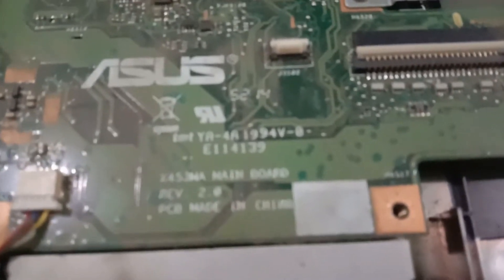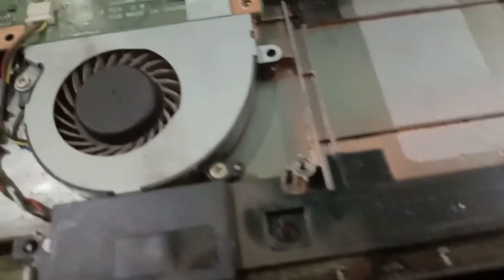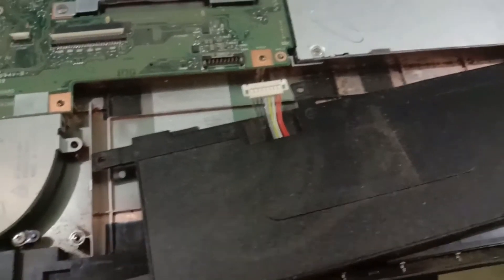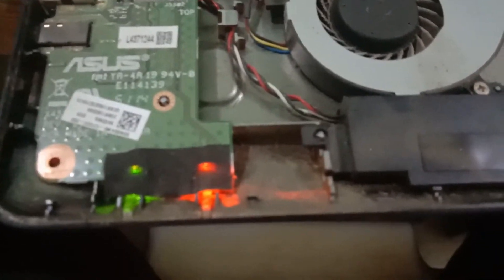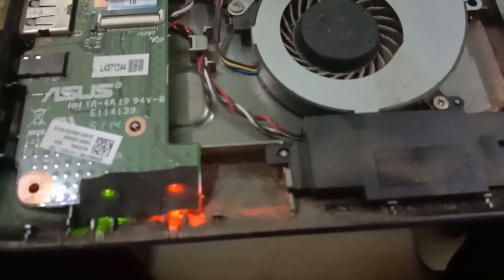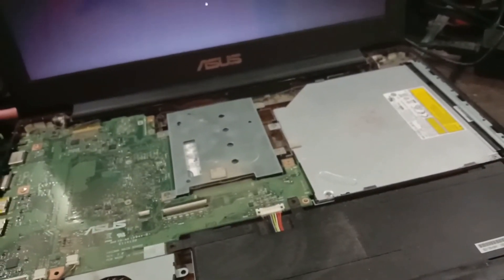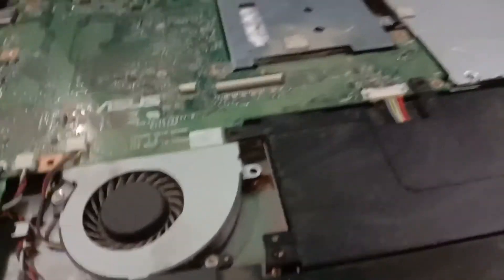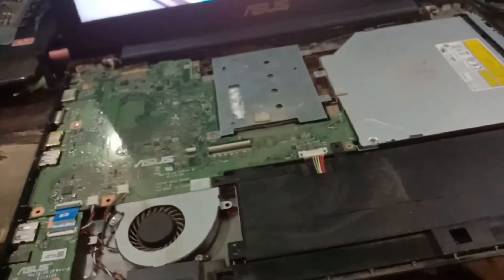How to fixed ASUS X453M no power?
Fixed ASUS X453M black screen and no power.